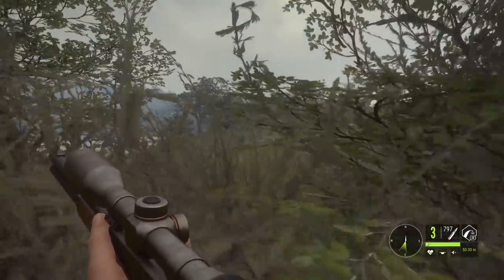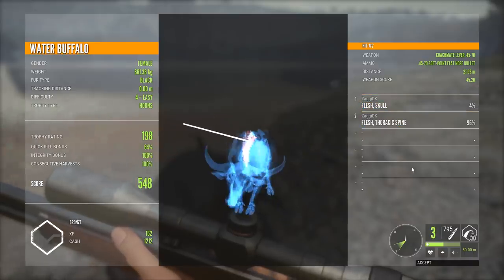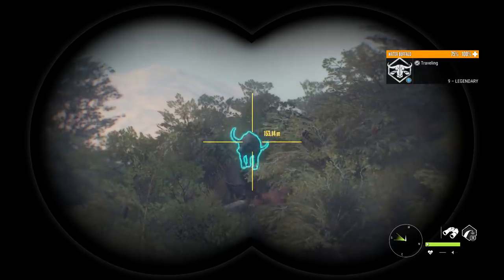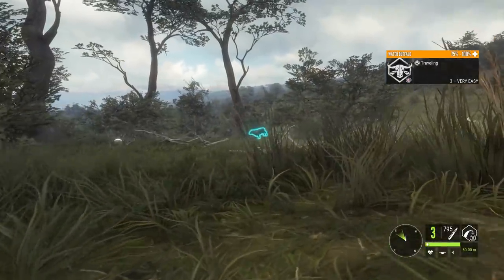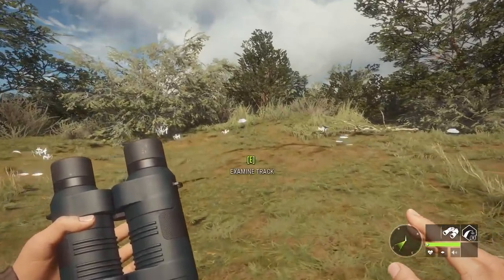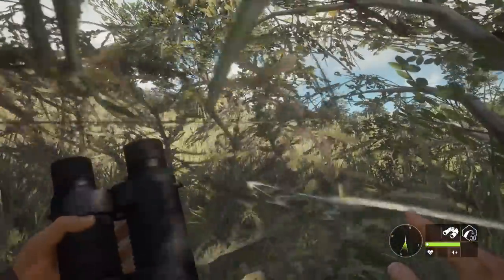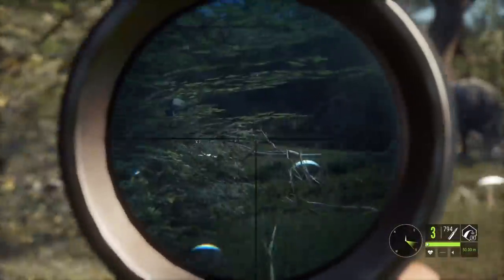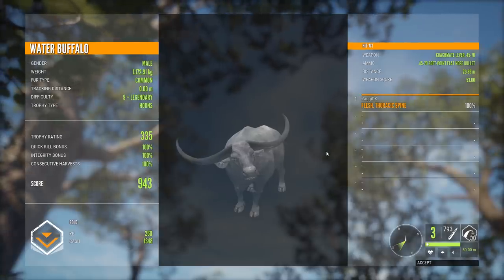45-70 vs LEGENDARY Water Buffalo TheHunter Call of the Wild